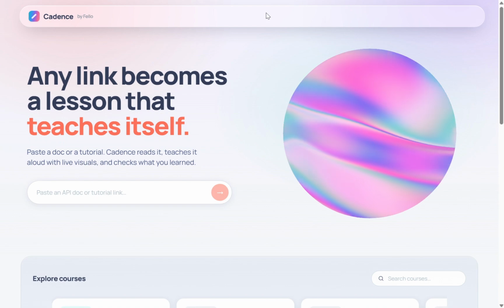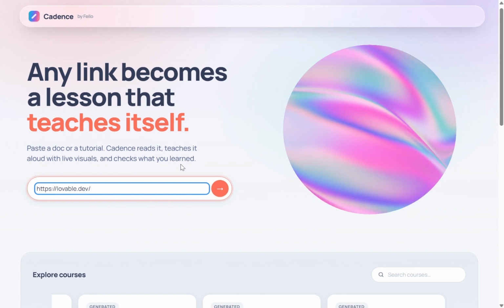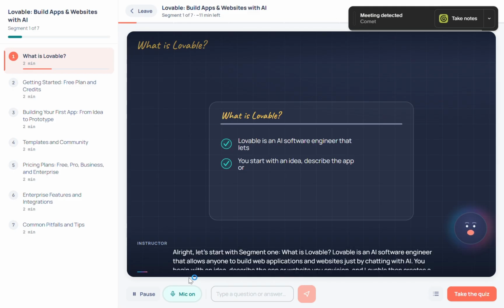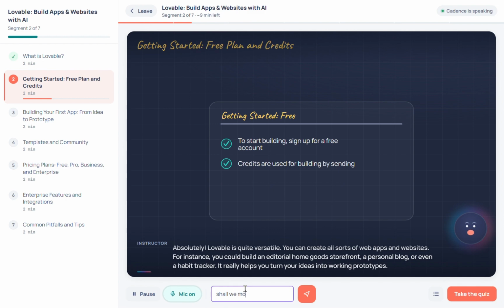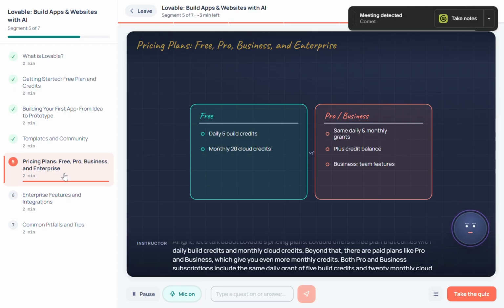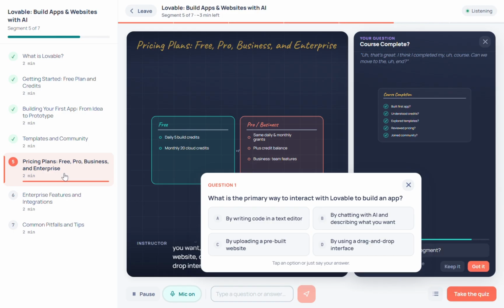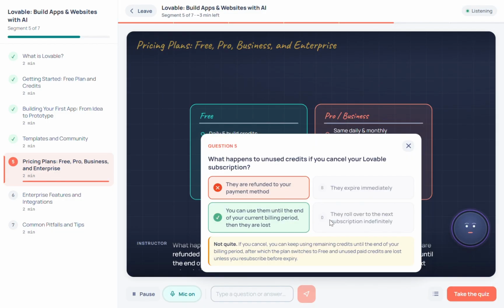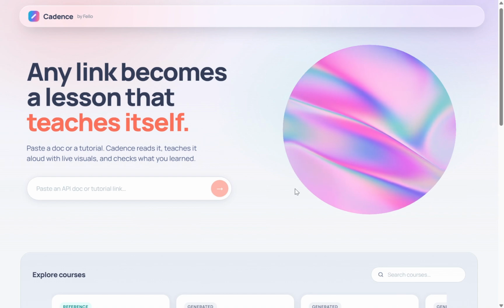Cadence AI Coaching by Lokesh Yarramallu | Fello Task